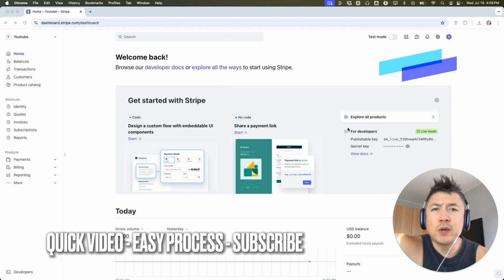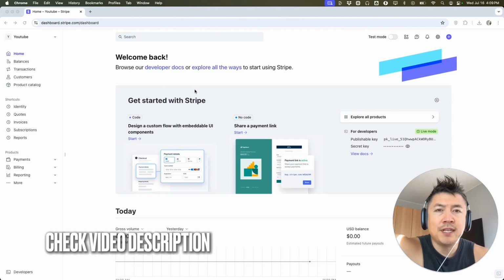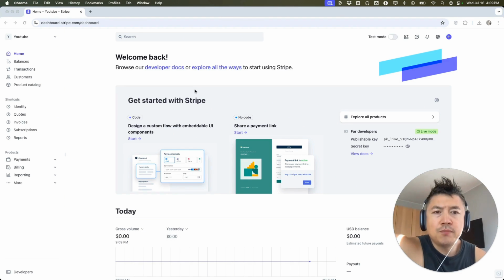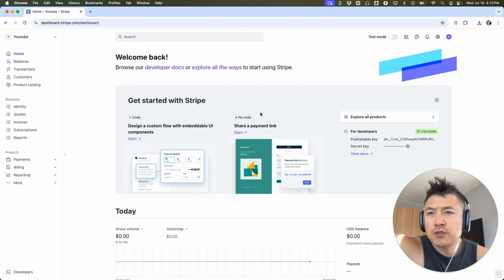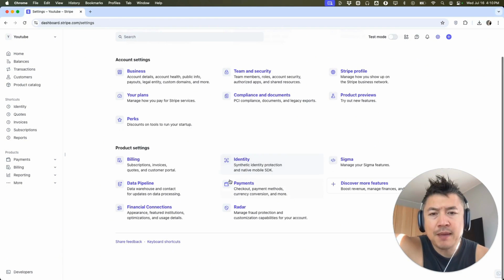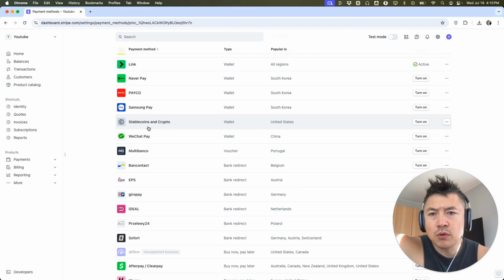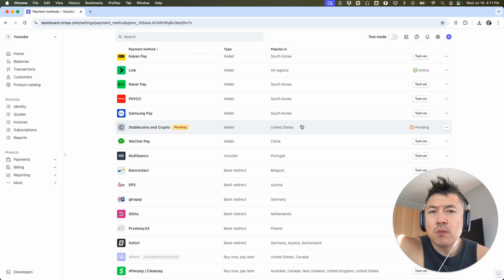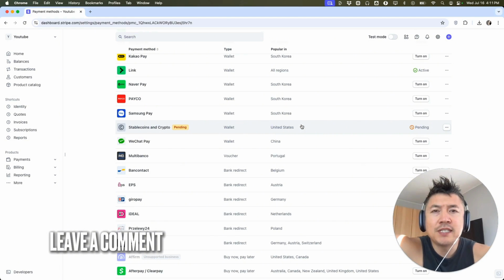✅ How to Enable Crypto Stablecoins In Stripe Account 🔴